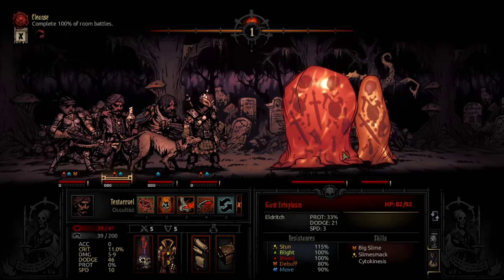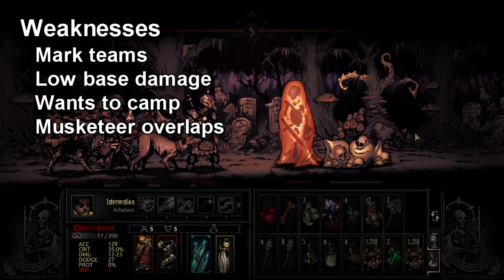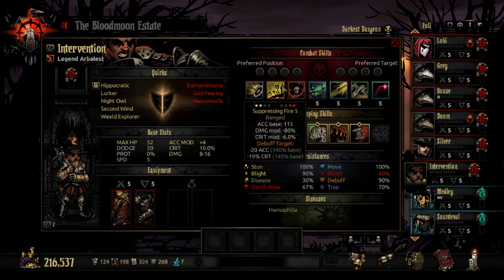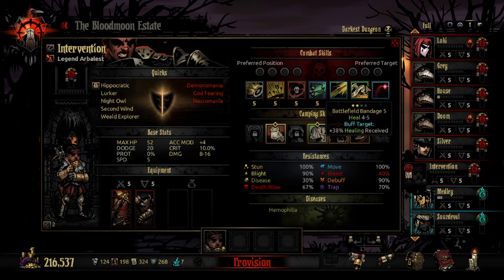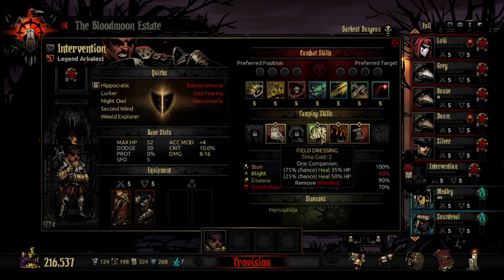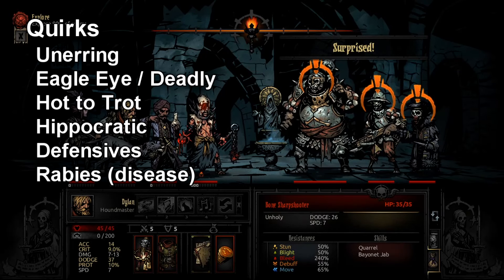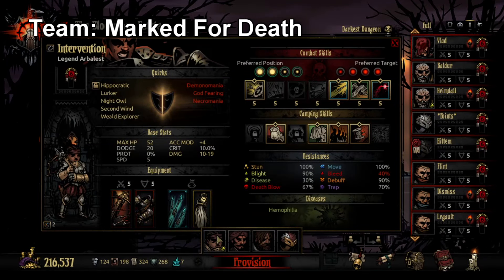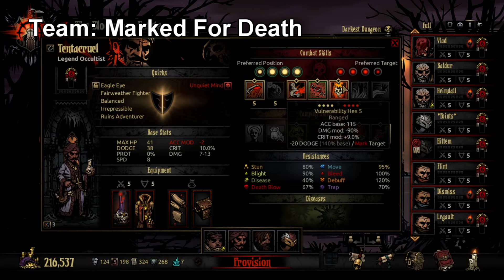Arbalest, Musketeer, and You: Darkest Dungeon Guide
One is a war veteran, the other got 2nd place.

0:00 Intro
0:23 Strengths
2:08 Weaknesses
4:50 Skills
15:52 Quirks
18:26 Marked For Death
33:48 Hybrid
48:25 Supreme Suppressors
54:22 Outro